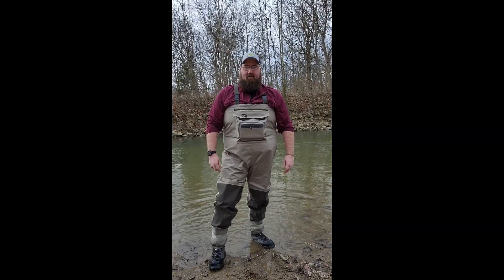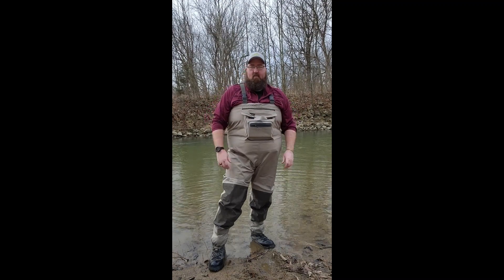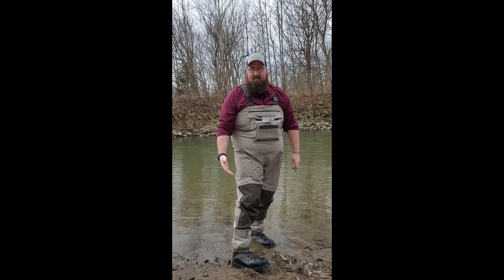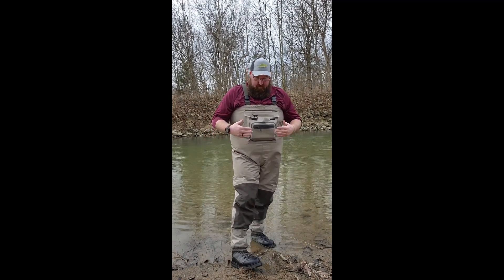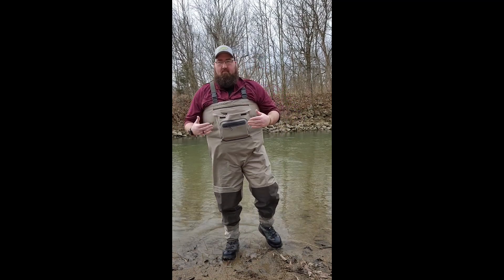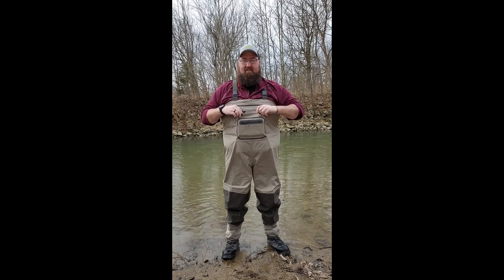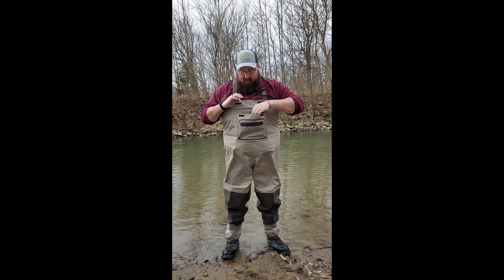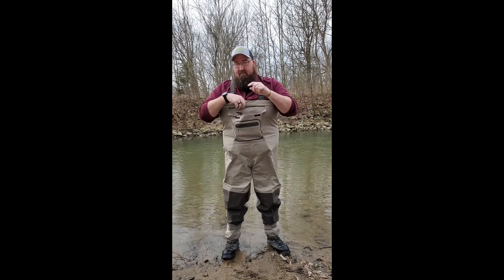Explore Ultimate Fishing Comfort with 8Fans Chest Waders!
In this video, we dive into a comprehensive review of the8Fans Breathable X-Back Chest Waders, 3-Layer Fabric with Reinforced Knees & Neoprene Stocking Foot. Whether you're an angler, adventurer, or outdoor enthusiast, this review will help you make an informed decision. Get ready to gear up and experience ultimate comfort and durability with the 8Fans products. Let the adventure begin.

8Fans Breathable X-Back Chest Waders, 3-Layer Fabric with Reinforced Knees & Neoprene Stocking Foot